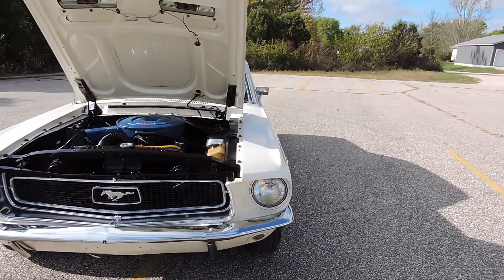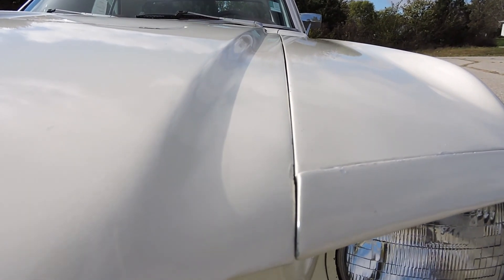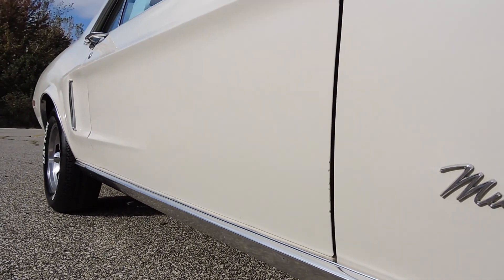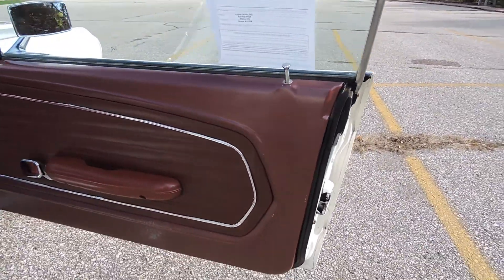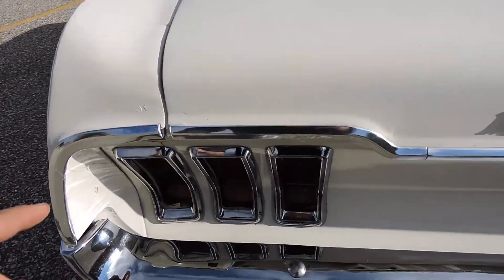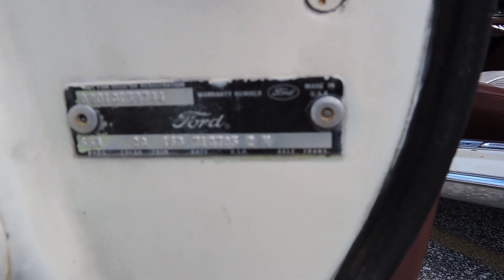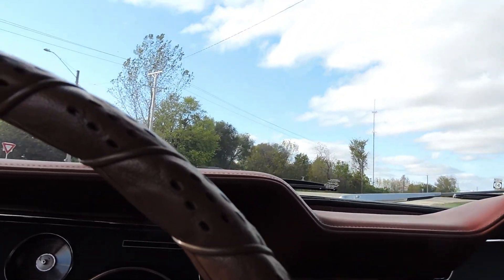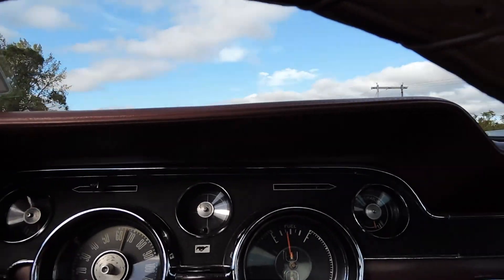1968 ford mustang white for sale at www coyoteclassics com